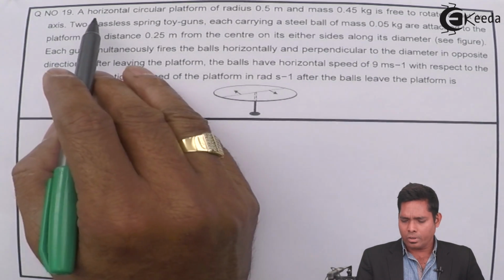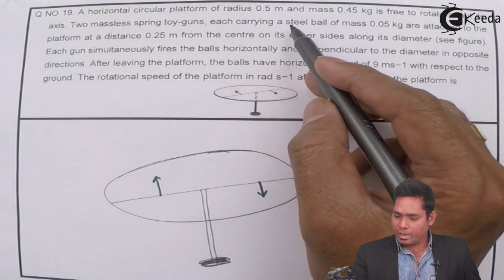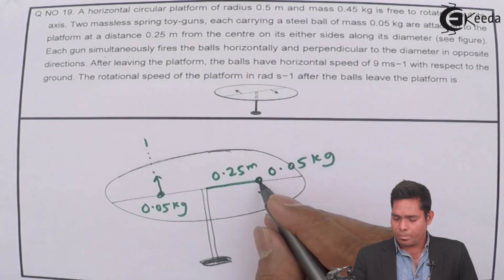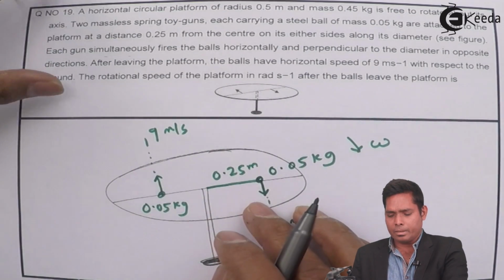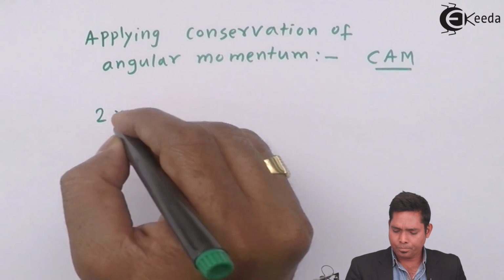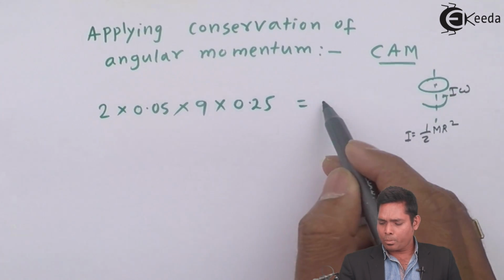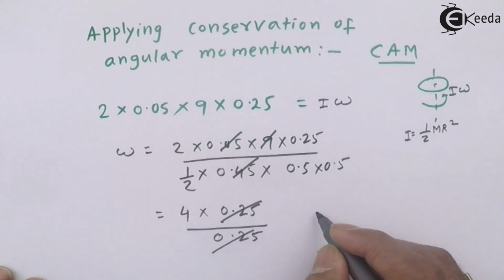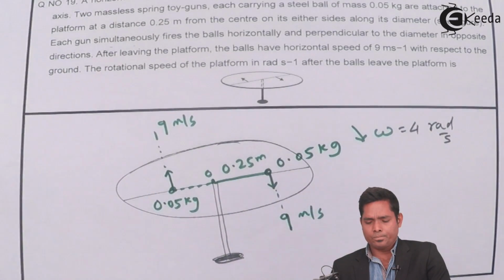IIT JEE Advanced 2014 Physics Solution - Question 19 - IIT JEE Advanced Physics Paper Video Solution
1) IIT JEE Advanced 2014 Physics Solution - Question 17 - IIT JEE Advanced Physics Paper Video Solution

2) IIT JEE Advanced 2014 Physics Solution - Question 18 - IIT JEE Advanced Physics Paper Video Solution

1) IIT JEE Advanced 2014 Physics Solution - Question 20 - IIT JEE Advanced Physics Paper Video Solution

2) IIT JEE Advanced 2014 Physics Solution - Question 21 - IIT JEE Advanced Physics Paper Video Solution

Happy Learning : )